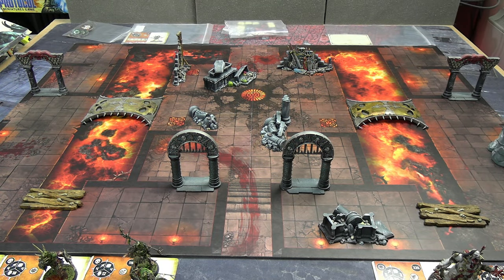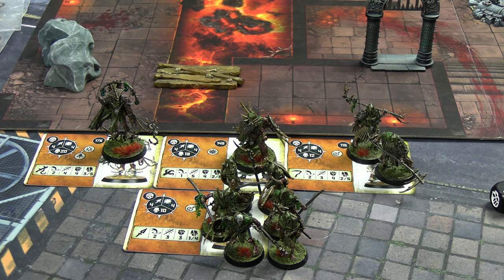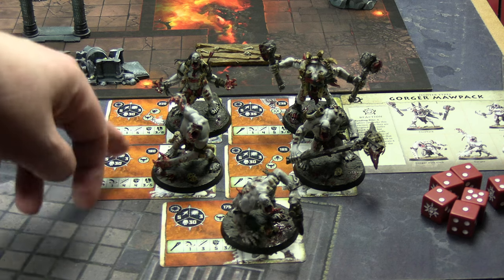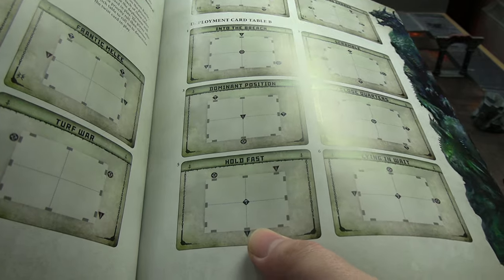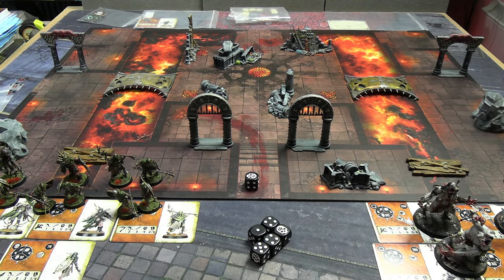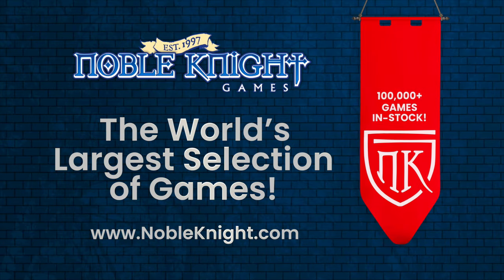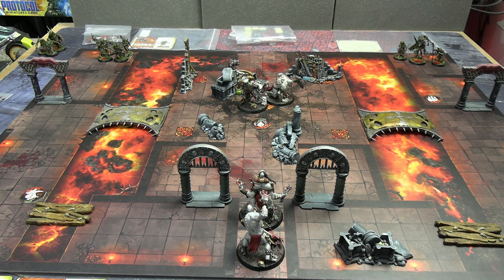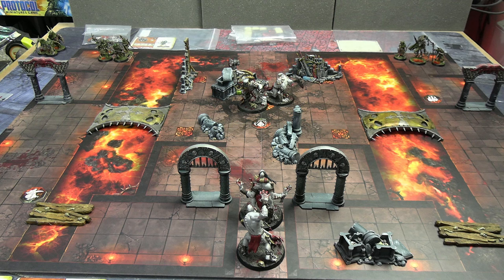Warcry Battle Report: Rotmire Creed VS Gorger Mawpack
In today's Warhammer Warcry video the Rotmire Creed take on the Gorger Mawpack.